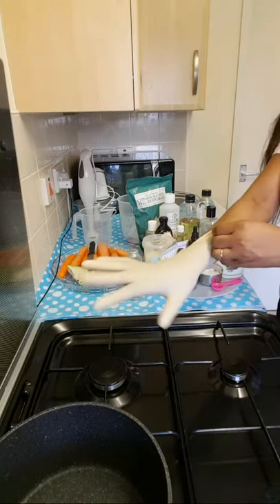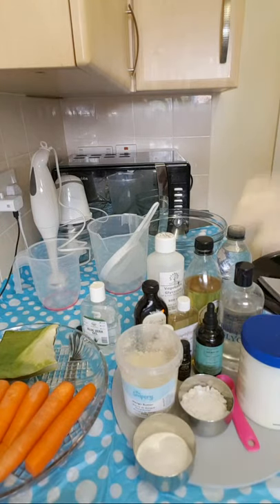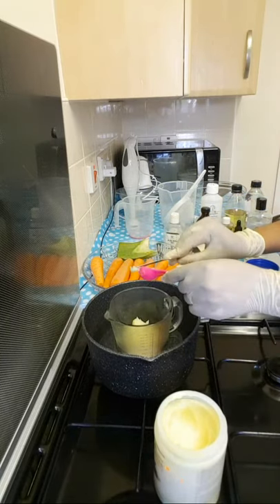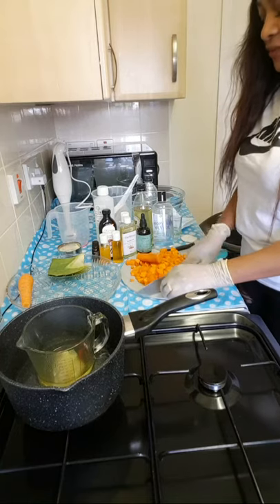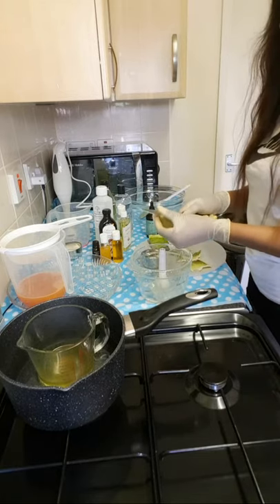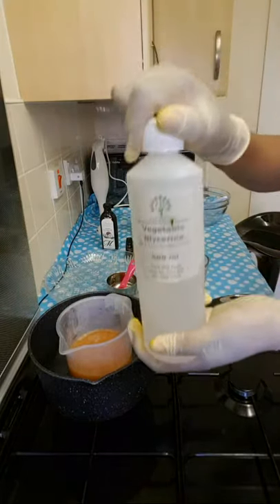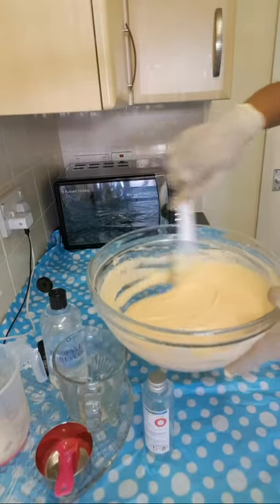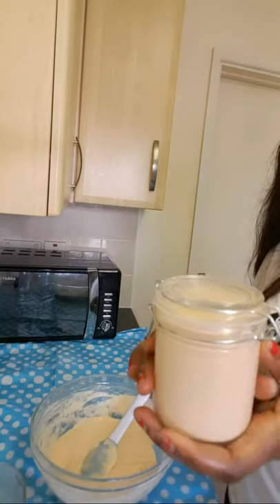How To Make An Organic Carrot Cream